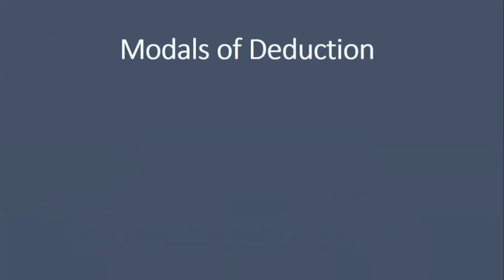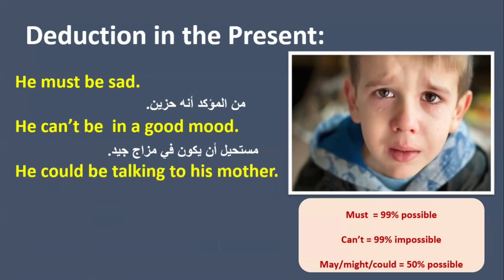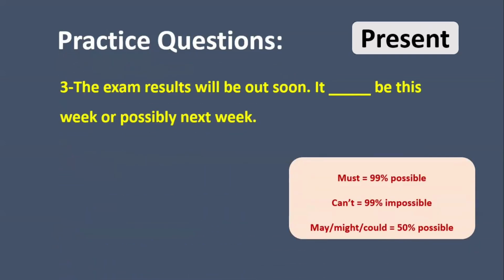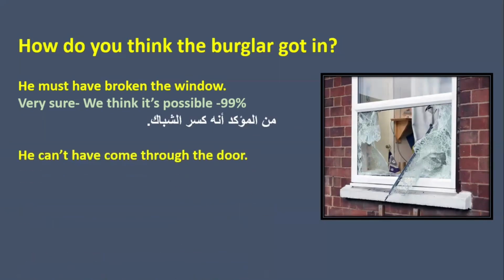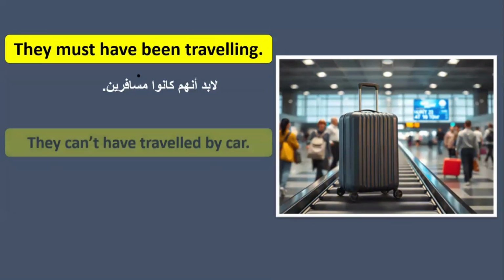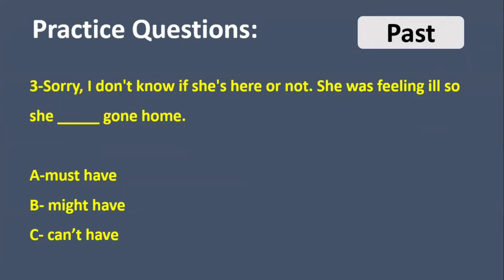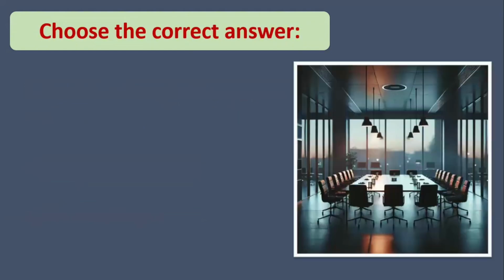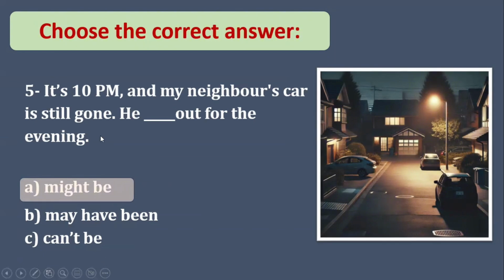Modals of Deduction الاستنتاج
Modals of Deduction الاستنتاج - Must- can’t - may - might . could
This video explains how to use modals of deduction to express deductions about the present and the past.
يشرح هذا الفيديو طريقة استخدام الأفعال الناقصة للتعبير عن الاستنتاجات في الحاضر و الماضي